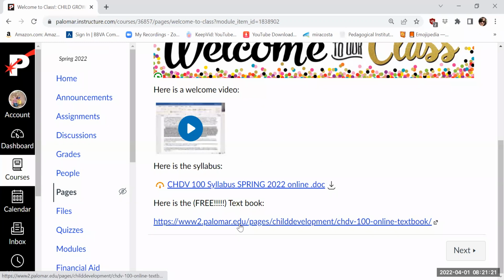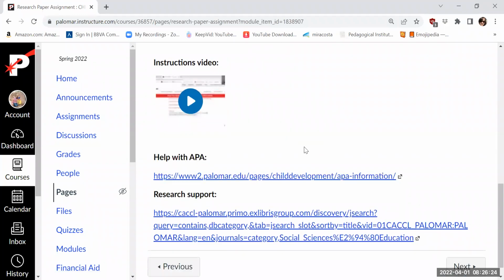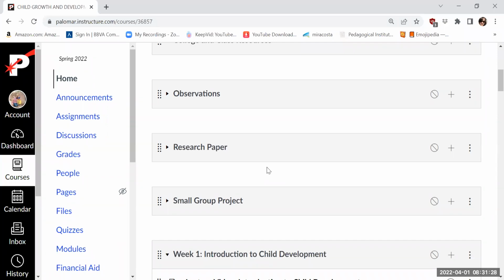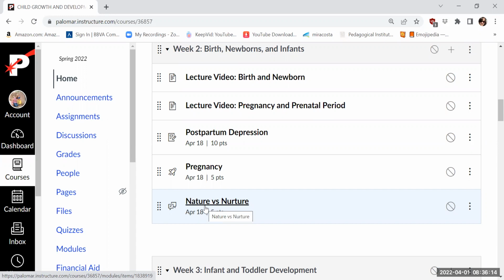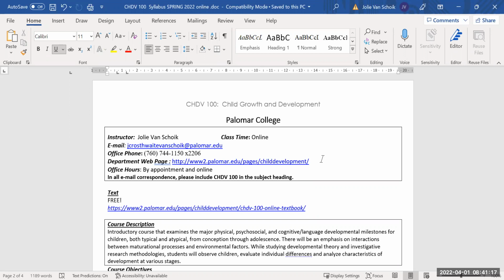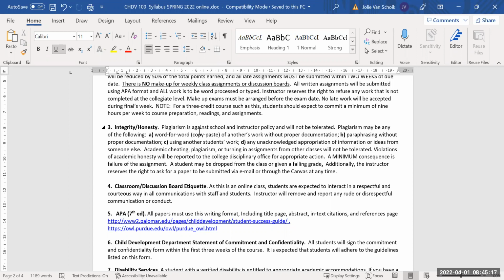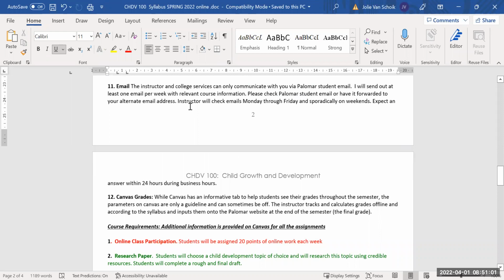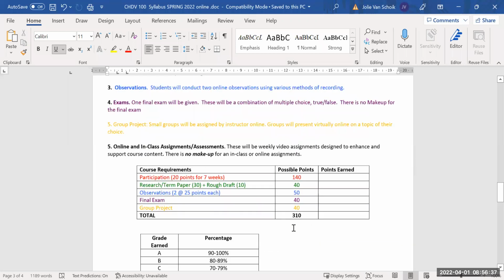welcome 100 8 week